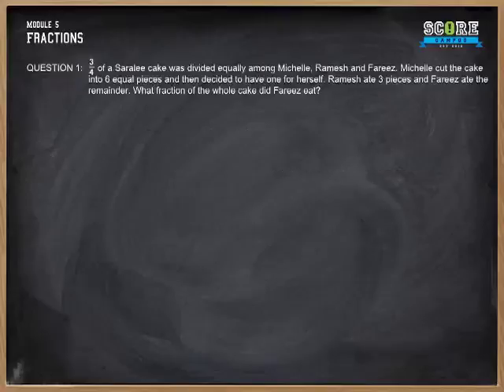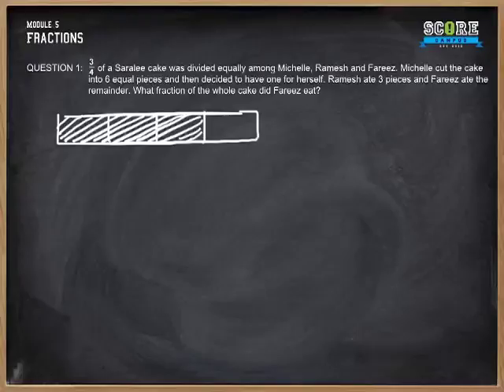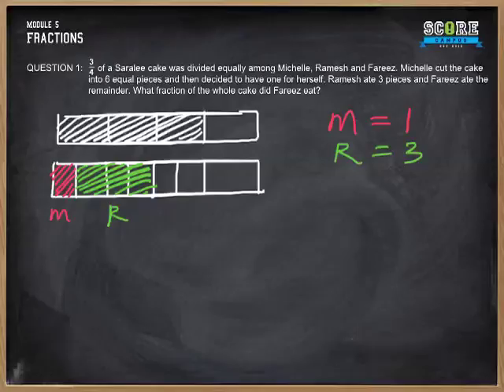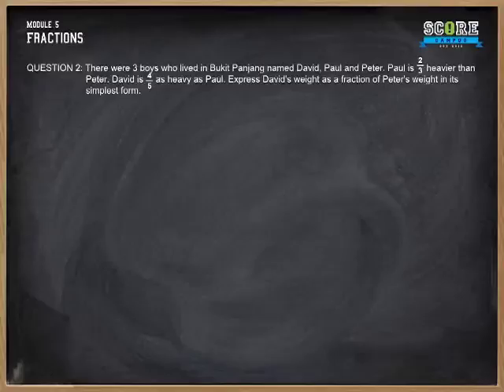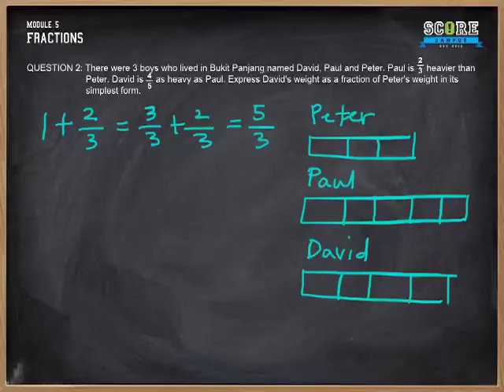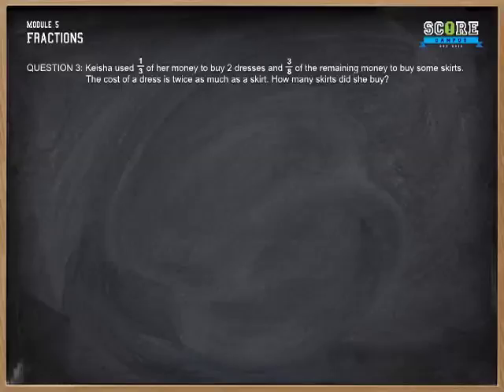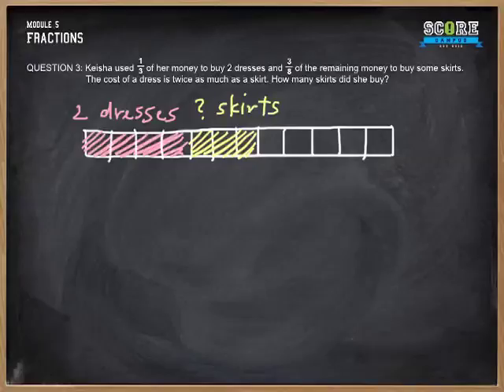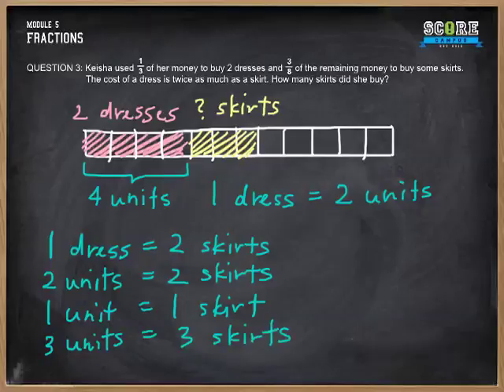Fractions lesson 3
Solving up to 3-step word problems involving the 4 operations and fractions